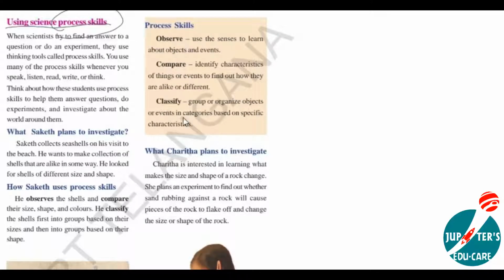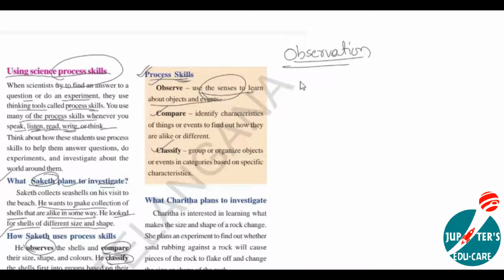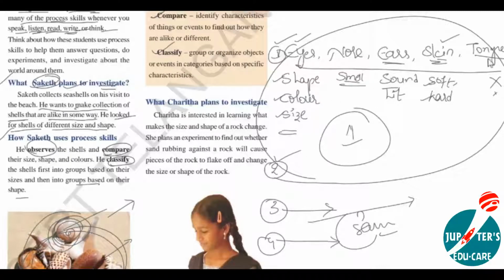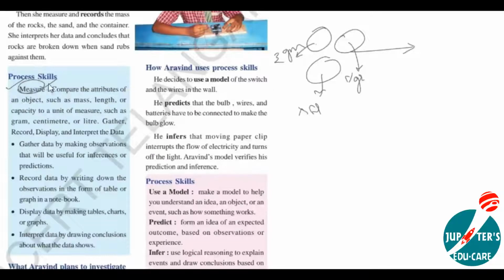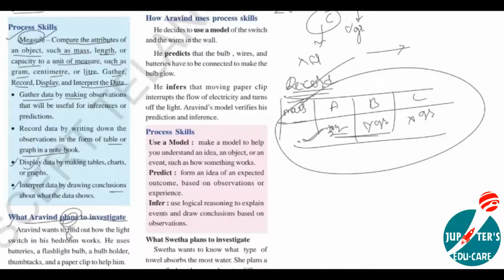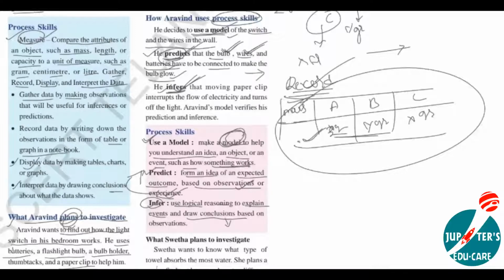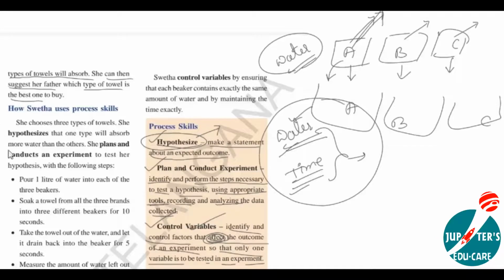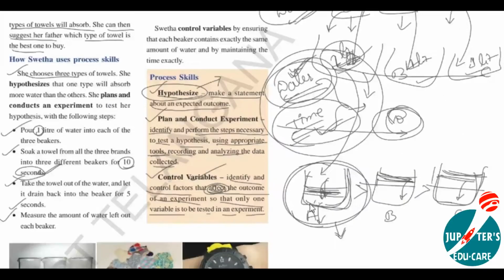8th Class Biology Ch-1 What Is Science Part-4